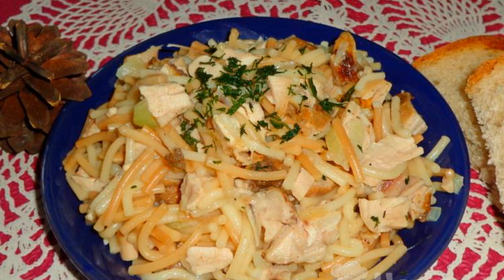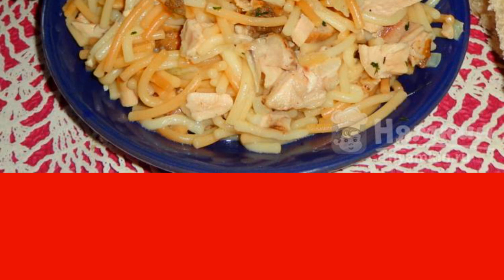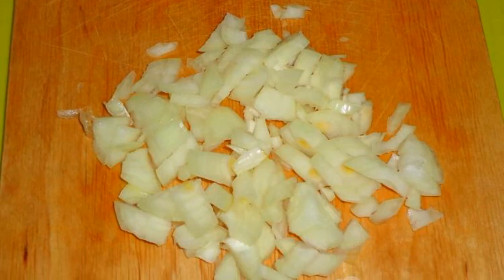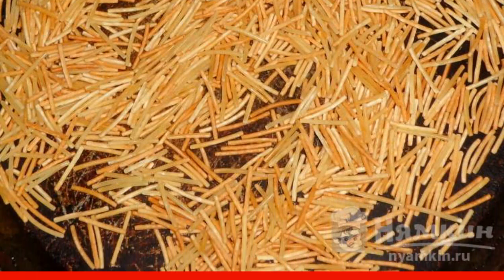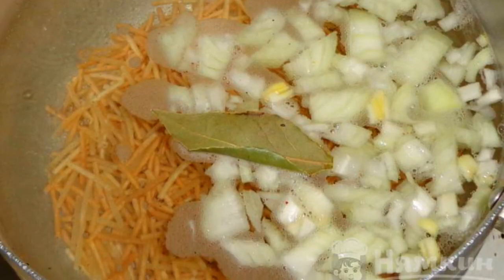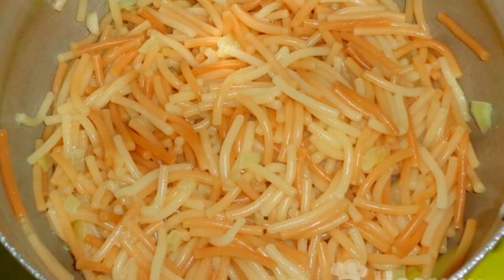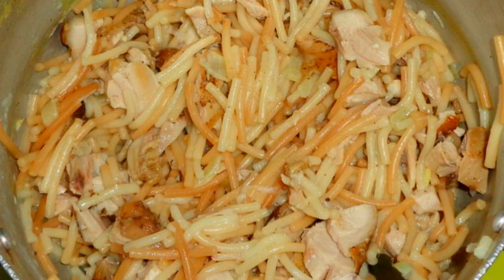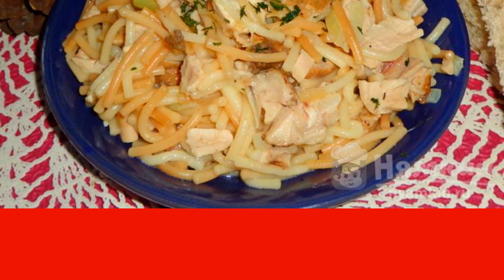Fried noodles with chicken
Fried noodles with chicken is an unusual and at the same time easy to prepare dish. If you are tired of ordinary pasta, then you can cook fried noodles. It is browned exclusively in a dry frying pan, no oil is added. And to make the noodles fragrant, you need to add chopped onions and a bay leaf to it. The recipe from the category: Russian cuisine and consists of 7 cooking steps.
The complexity of the dish:
medium.

Ingredients:
vermicelli - 0.7 cup,water - 1 liter,
boiled chicken breasts - 1 piece,onion - 1 piece,
bay leaf - 1 piece, salt - to taste,